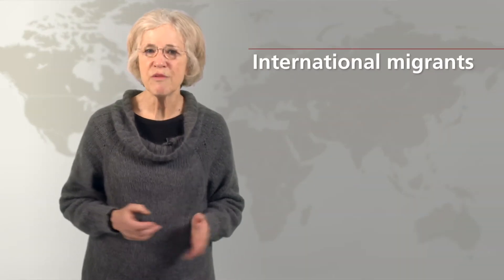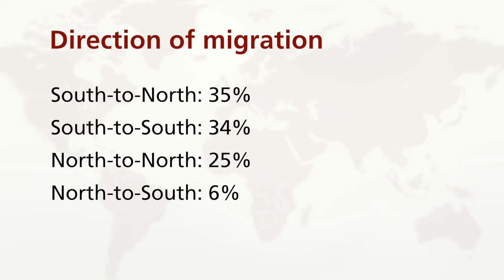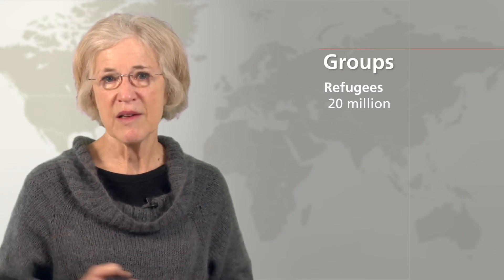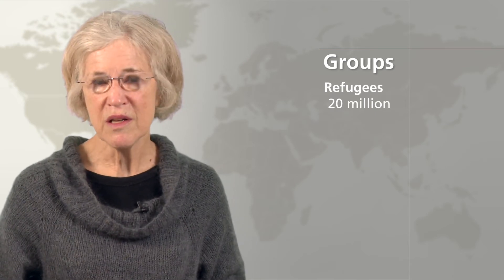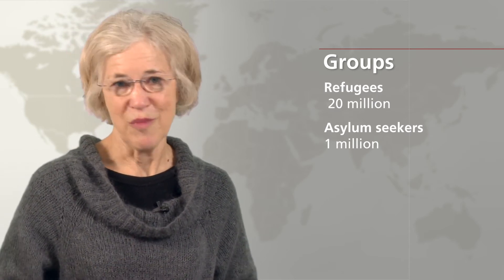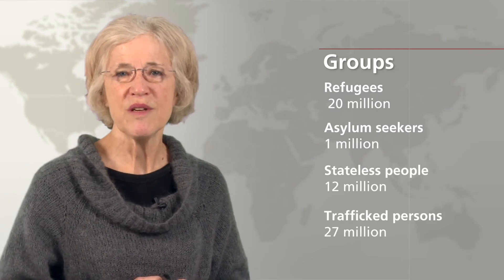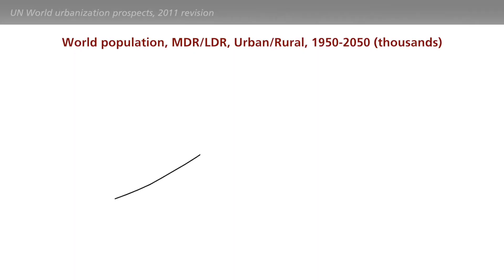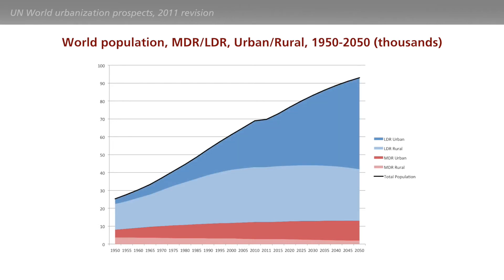Siri Tellier - Migration and Health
Short video lecture on migration and health.

Made by the School of Global Health at the University of Copenhagen with kind support from the Network on Humanitarian Action (NOHA).